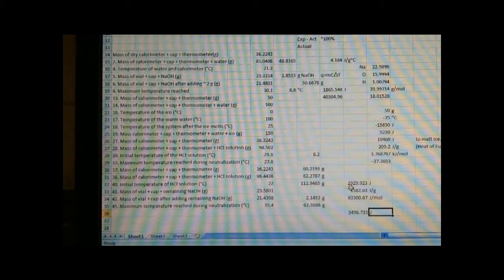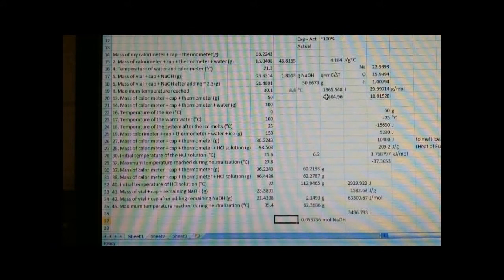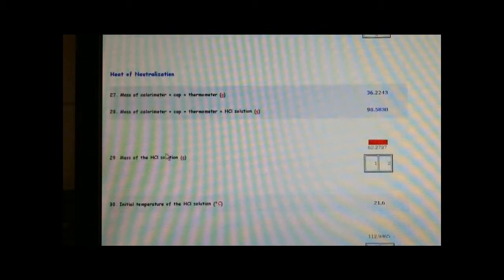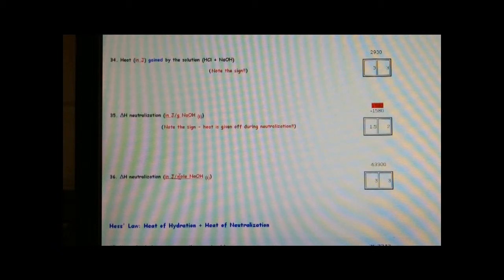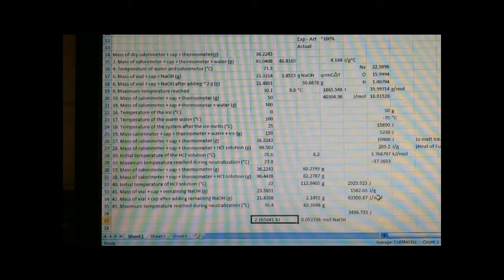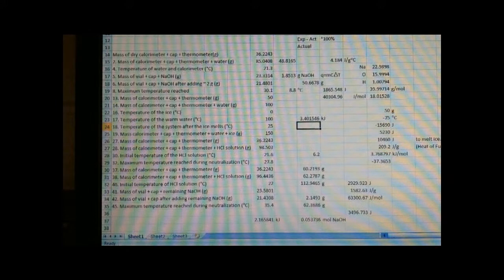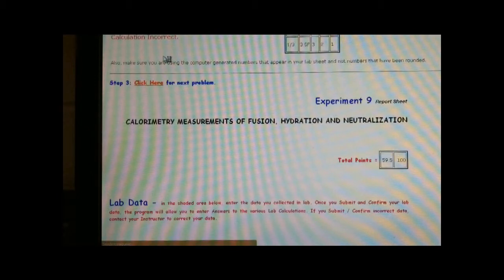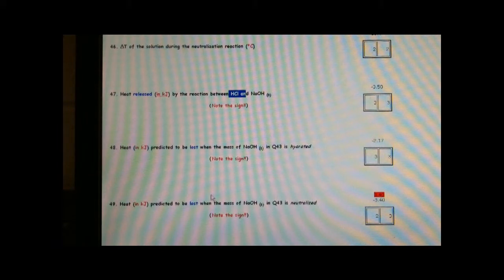Lab 9 Calorimetry (5 of 5) #48-50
Calculations for the Calorimetry lab. Part 5 of 5
This part deals with the testing of Hess' Law. The heat released from the combined process of hydration and neutralization is compared with the sum of the parts: the previous independent experiments where the heat of hydration and the heat of neutralization were separately determined.